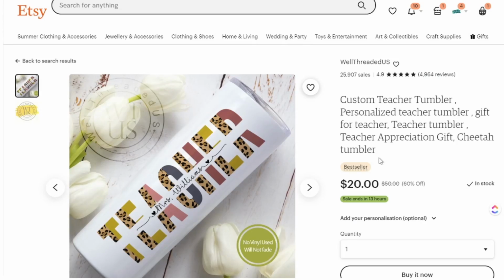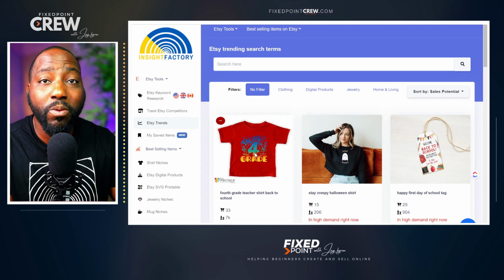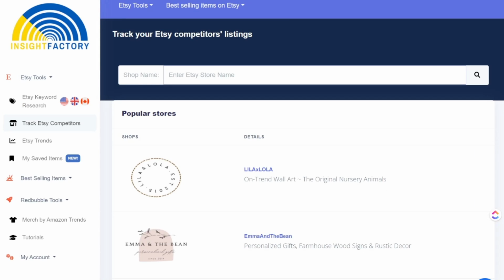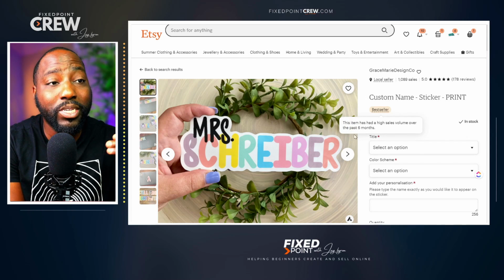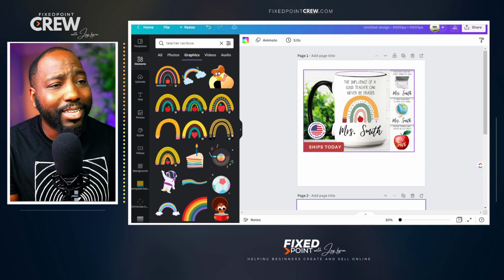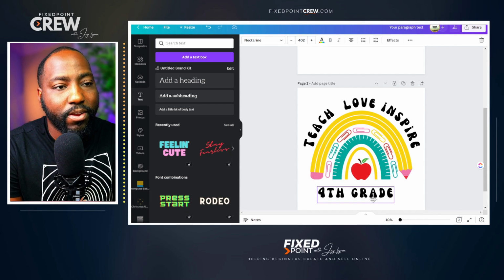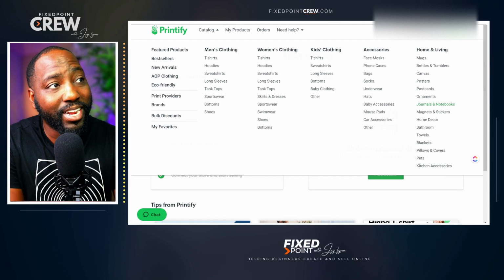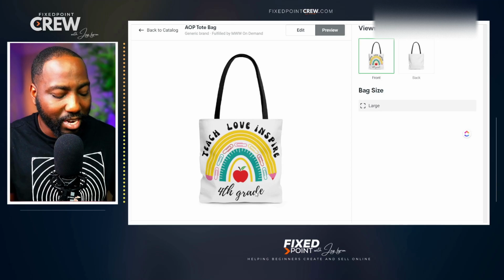How to find Etsy Trending Products that are actually Selling Hack to get more sales on Etsy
Start selling Etsy Trending Products that are actually getting a sale today. Knowing what products to sell on Etsy can help grow your sales faster. Designing items to be placed on different POD products is an easy way to reach more shoppers in different product niches. Follow my video today where I show how using Insight Facoty helps me find trending items to create in my Etsy Shop.

👉Etsy trends for print-on-demand shirts [Get 20 Free Credits by registering with this link]

👉One-click Etsy Tag Generator : Get 20 Free Credits by registering with this

 If you want to learn more about how to Create the Best digital products to sell on Etsy as a beginner, then check out my other helpful of finding digital products that actually sell on Etsy. You can do this!

⌚Time Stamps⌚
0:00